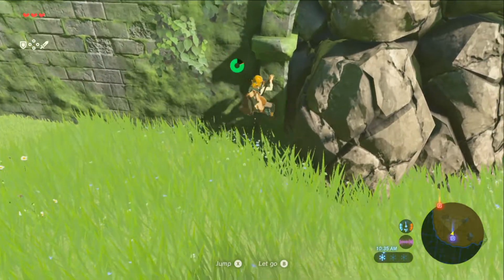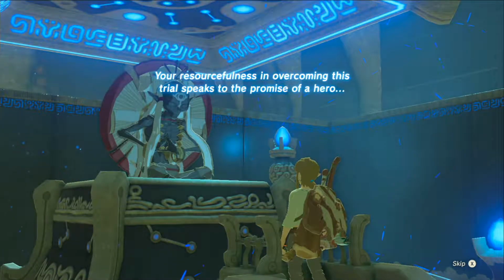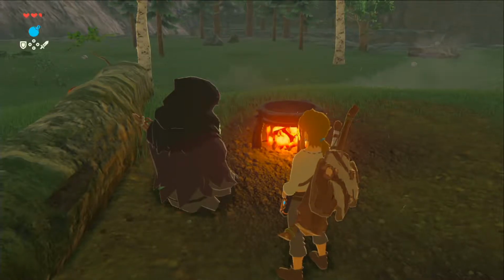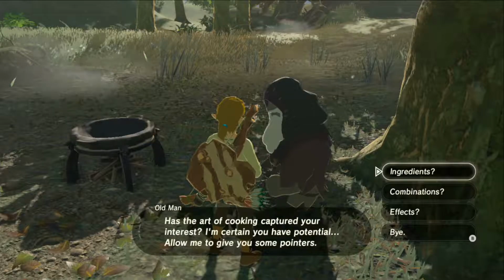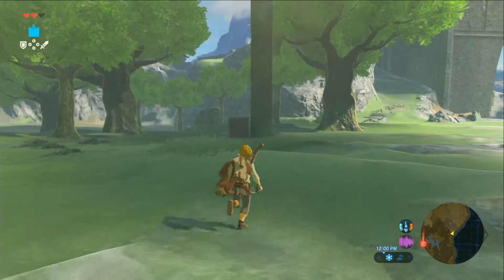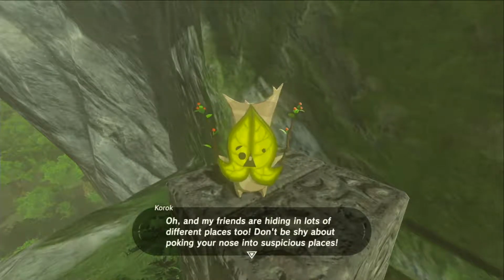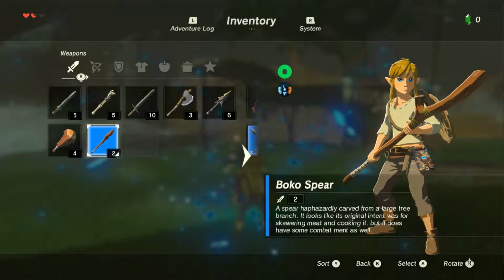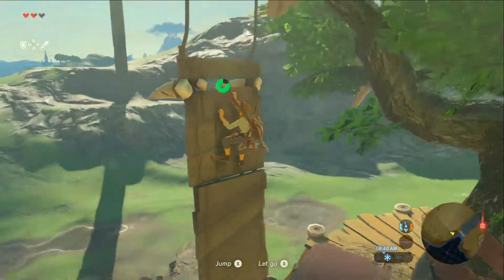Let's Play: The Legend of Zelda: Breath of the Wild #2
More adventures in Hyrule.  Today we finish another shrine after sneaking by some guardians then we find out that Link doesn't really like being cold...or jumping in yucky pond water...ugh!

Video capture aspects provided via Razer using the Razer Ripsaw HD game capture device.  The Ripsaw has been provided under the Razer Supported Streamer program.